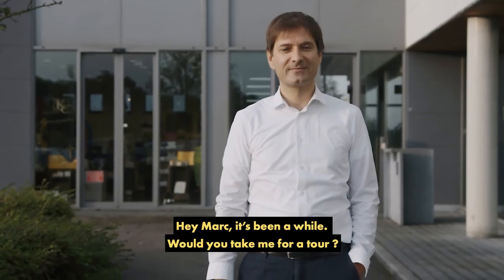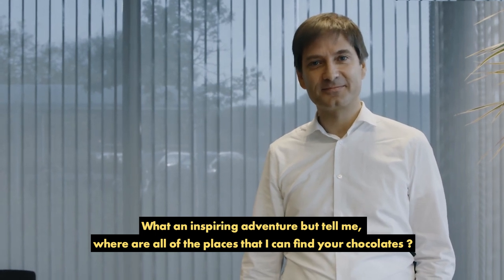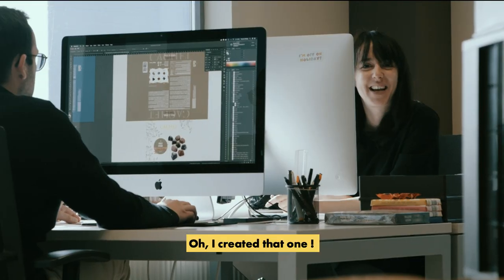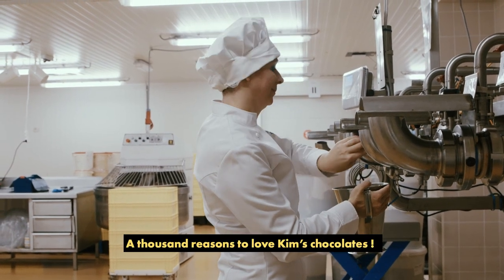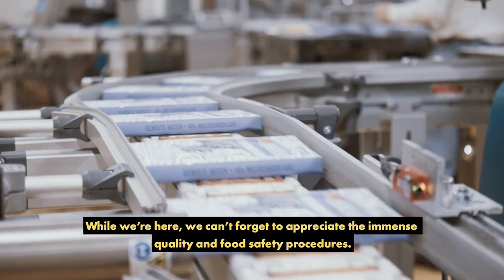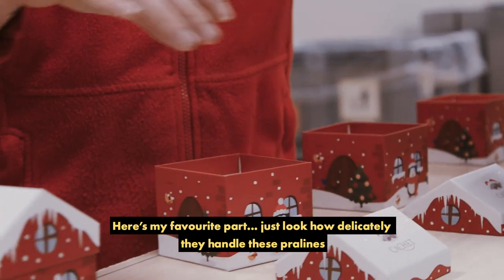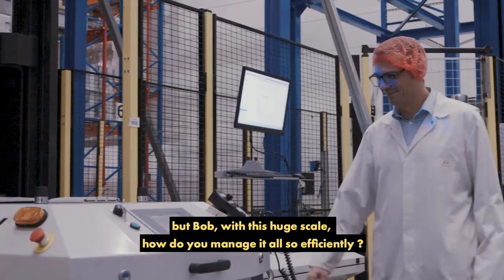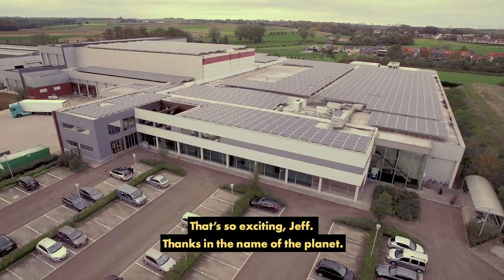Kim's Chocolates Tour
Belgian chocolate producer Kim's Chocolates opens the door for a virtual tour.